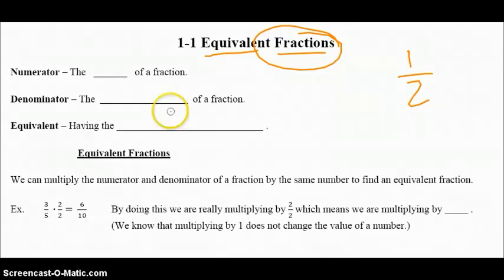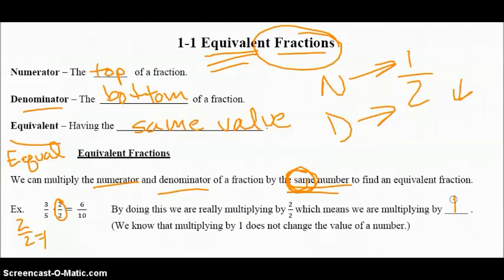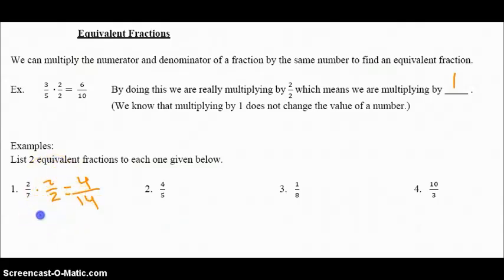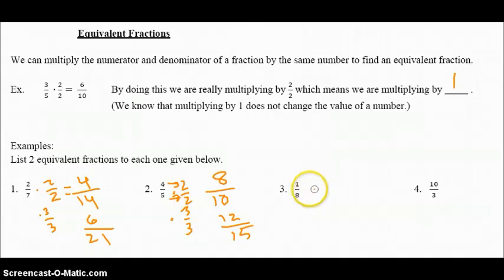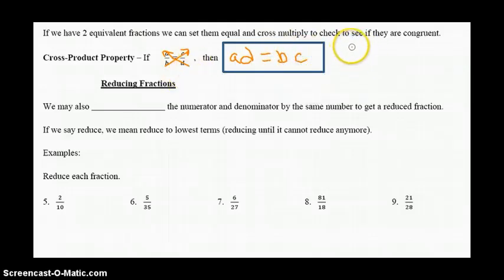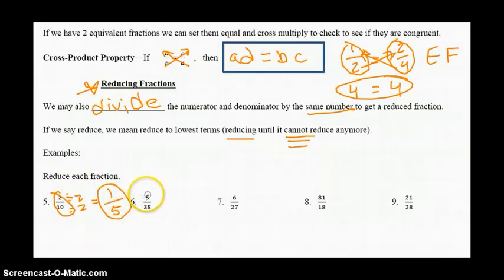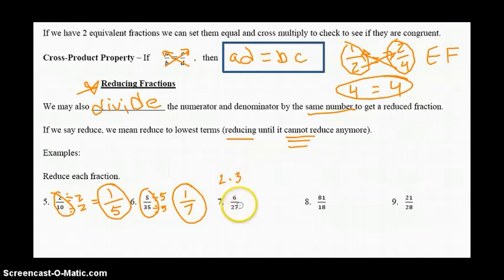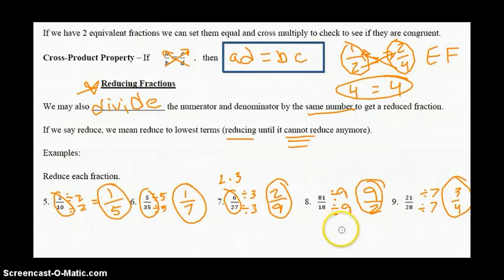Unit 1 Section 1 Equivalent Fractions VIDEOLESSON